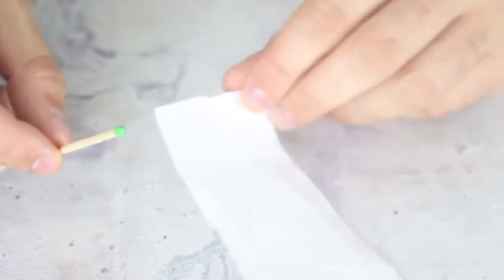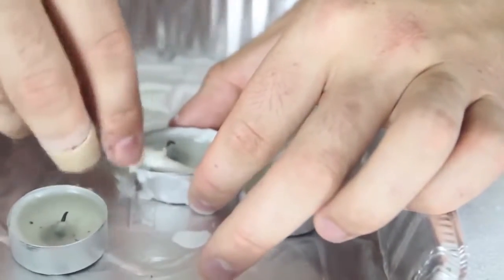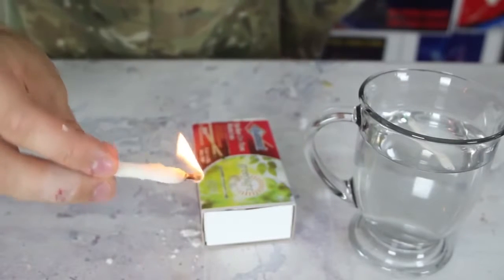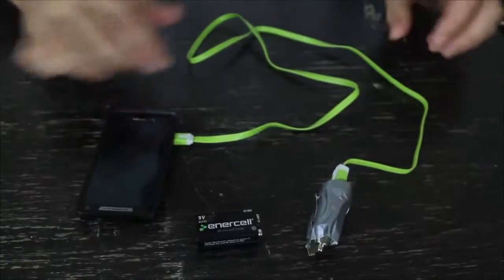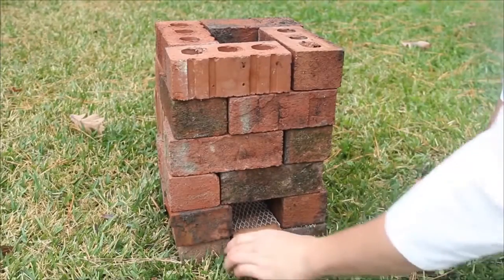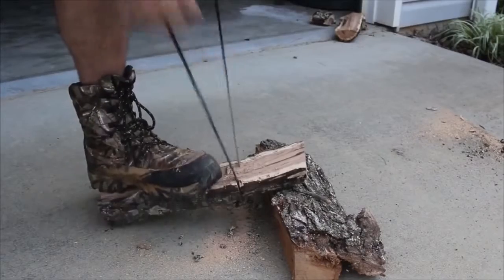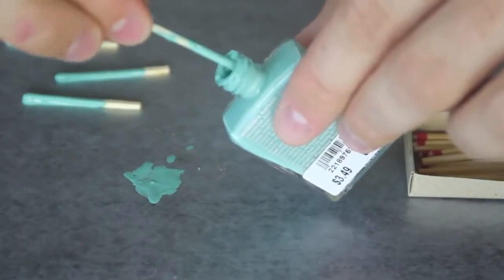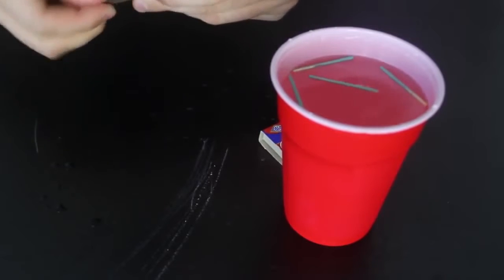5 Survival Life Hacks Complation